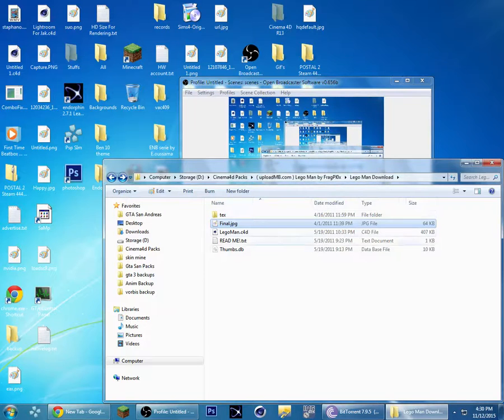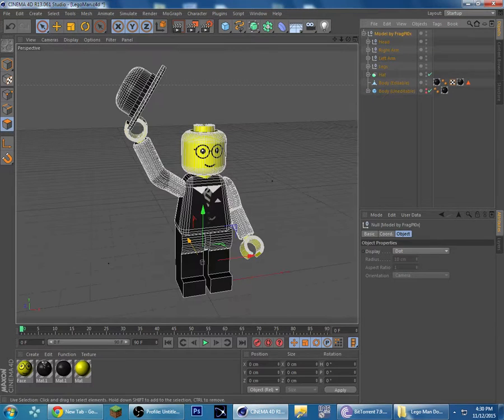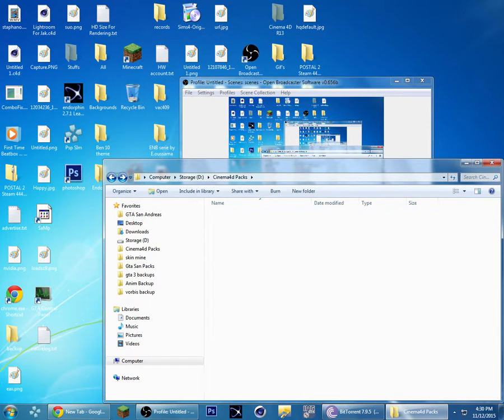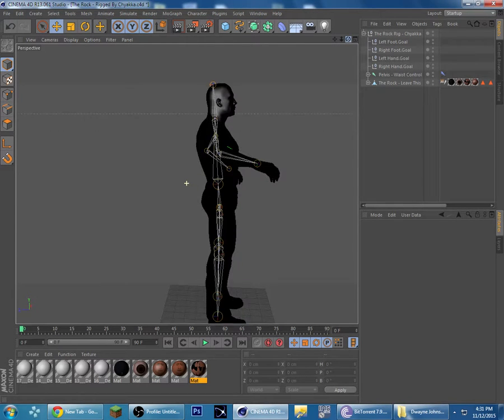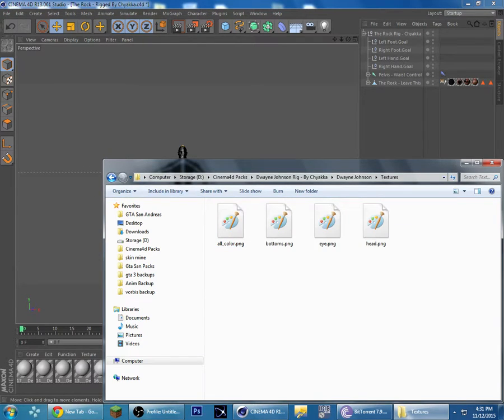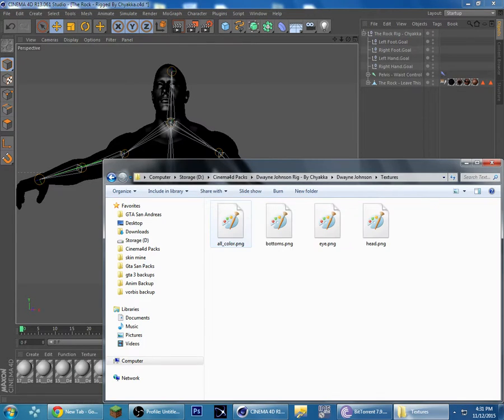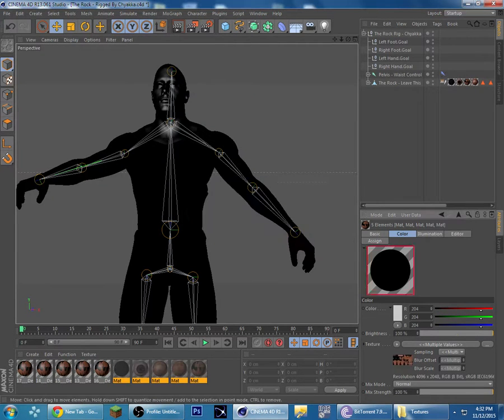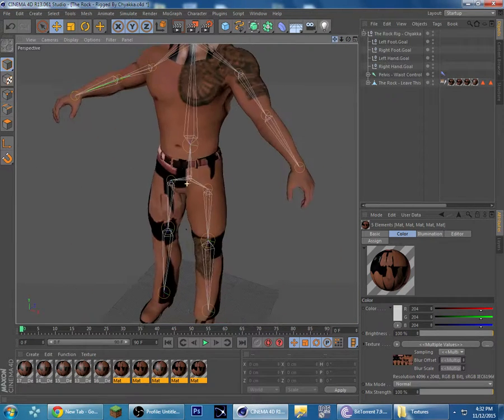How To Fix Black Texture On 3d Models In Cinema4d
Whoopsy!

A Tutorial of How to fix black texture on cinema4d.

Why do i do tags WHY!?!?!?!?!? HUHUHUHuh:

Dwayne Johnson Black Texture fix
Cinema4d 3D Model Black Texture Fix
cinema4d 3d model black texture problem
Cinema4d Black Texture
How to fix cinema4d black texture on 3d models
Dwayne Johnson Black Textures fix
Cinema4d 3D Model Black Textures Fix
cinema4d 3d model black textures problem
cinema4d black textures
cinema4d help black textures!
FREKING Cinema4d Black Textures Help!
black textures on cinema4d fix
how to fix cinema4d black texture
how to fix cinema4d black textures